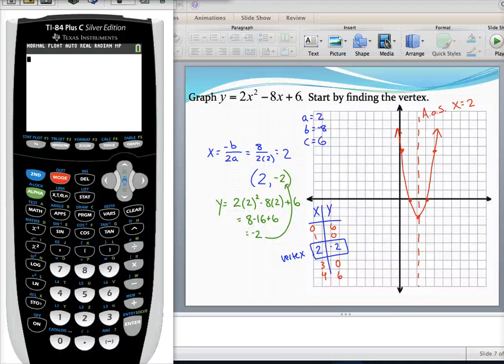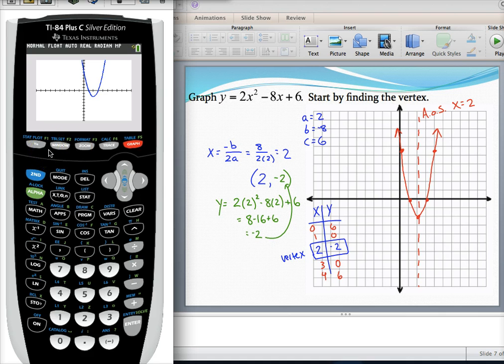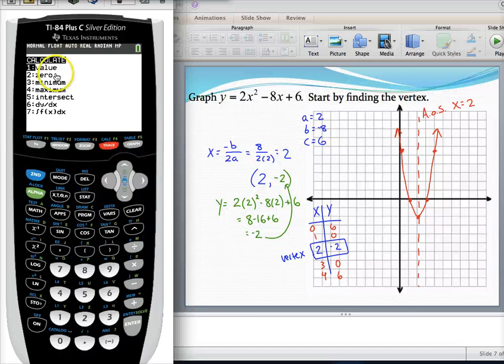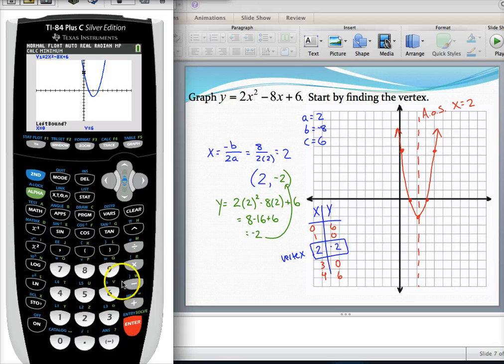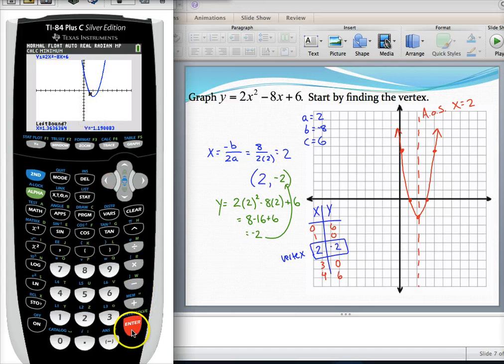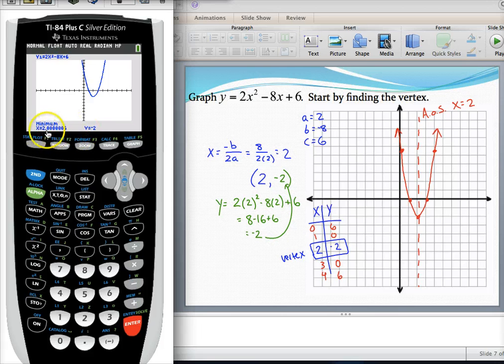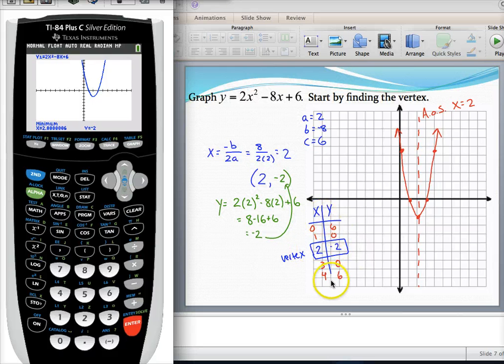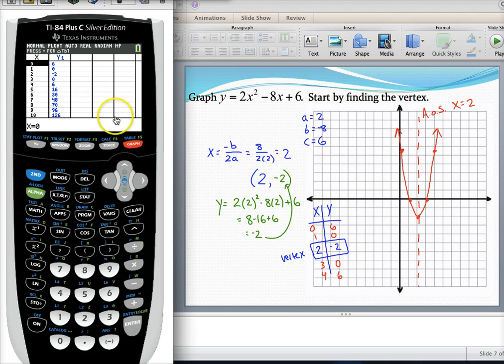Graphing a parabola in standard form and finding vertex using a graphing calculator (Part 2/2)